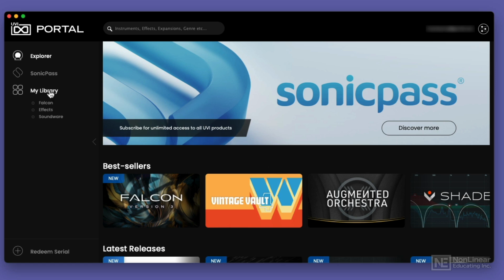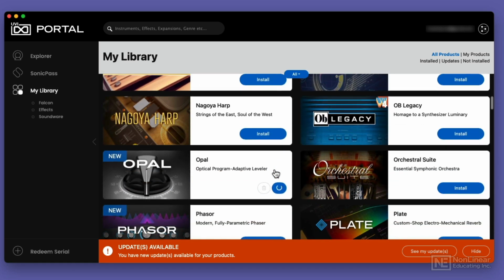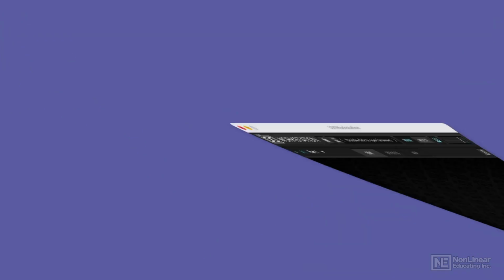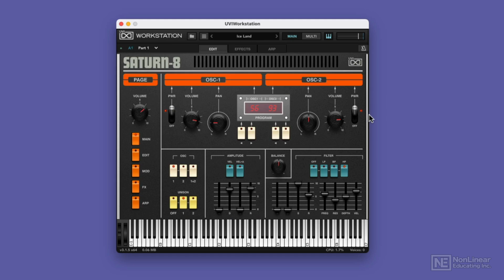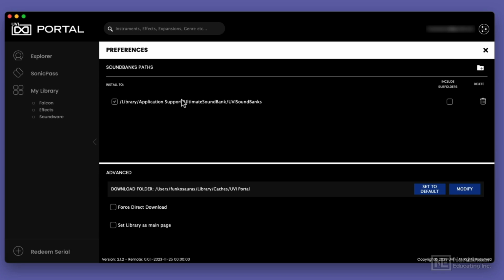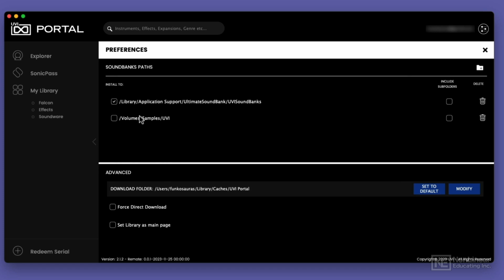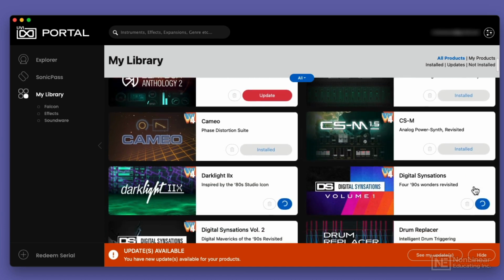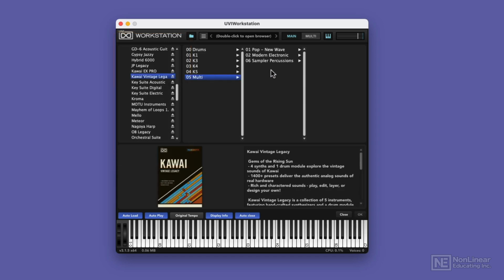UVI Workstation 101: UVI Workstation Unleashed - UVI Portal and Soundbanks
Additional videos for this title:
UVI Workstation 101: UVI Workstation Unleashed by Matt Vanacoro
Video 2 of 21 for UVI Workstation 101: UVI Workstation Unleashed

France-based software developer UVI is well known for its powerful instruments, sound libraries and effects. UVI Workstation is their multitimbral player that gives you access to UVI expanding sound libraries. With its built-in effects, arpeggiator and performance features, this powerful instrument opens up a world of possibilities for musicians and producers. In this course, trainer and keyboardist Matt Vanacoro delves deep into its functionalities, and gives you the knowledge you need to master its powerful features.

First, Matt shows how to use the UVI Portal, the tool for installing and managing UVI's ever expanding sound library. He demonstrates different ways to navigate UVI Workstation's interface and access the thousands of presets available.  Continuing with the course, you'll learn everything about UVI Workstation, from splitting the keyboard, to layering sounds. Although UVI instruments can have many different interfaces depending on the library you load, you'll discover that many elements remain the same. You'll also learn about using host automation to control the parameters from your DAW, adding effects, and so much more...

Discover the power of UVI! Whether you already own UVI products or simply wish to see what you're missing, this course is made for you. Sit back and learn everything you need to know about UVI Workstation with Matt Vanacoro!
More info on this title: